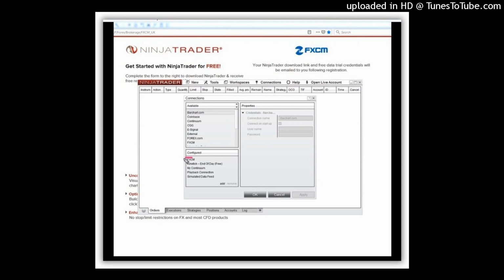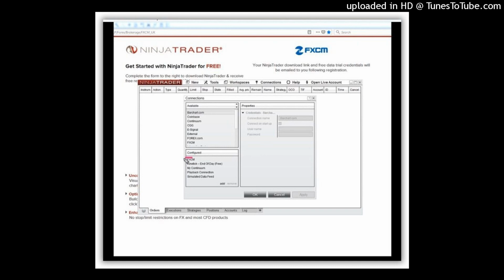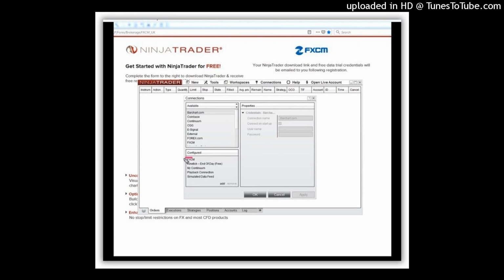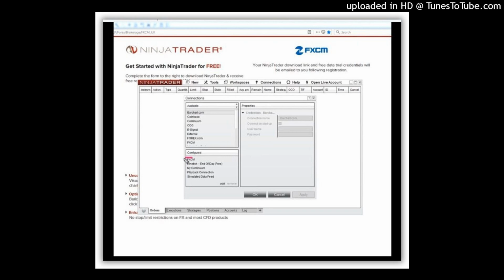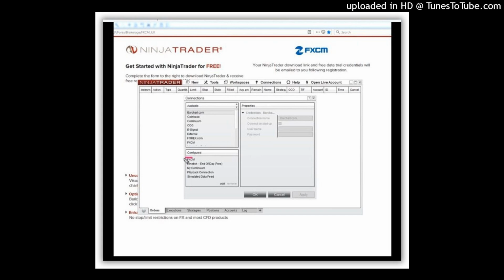03-ninjatrader-8-how-to-get-forex-data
Dale.Volume Course